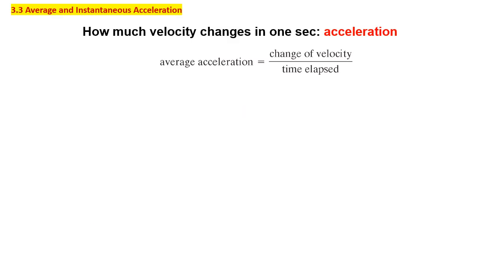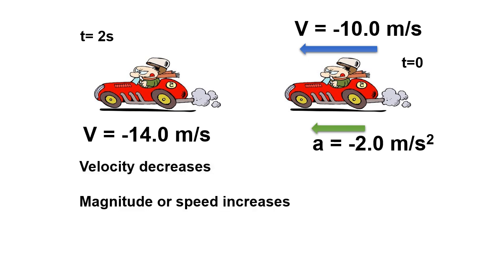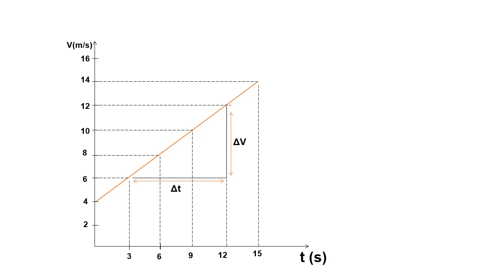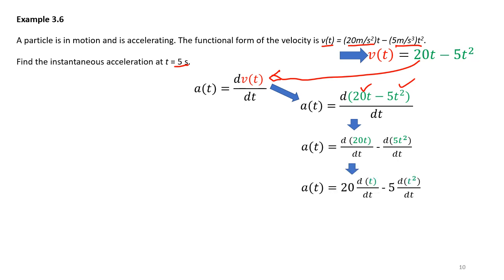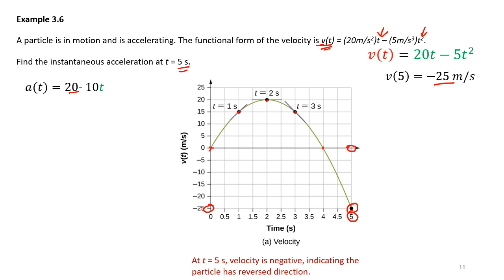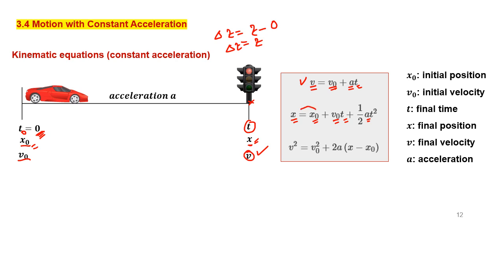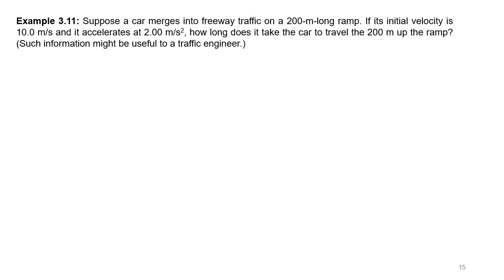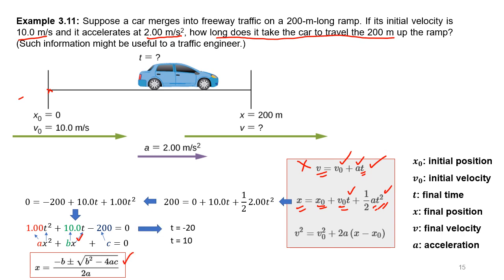Average and Instantaneous Acceleration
In this video, we explore the fundamental concepts of average acceleration and instantaneous acceleration, essential to understanding motion in physics. We explain how acceleration describes the rate of change of velocity and distinguish between how it's calculated over a time interval (average) versus at a specific moment (instantaneous).
We also introduce the kinematic equations used to analyze motion under constant acceleration. These equations relate displacement, velocity, time, and acceleration, and are vital for solving a wide range of motion problems.
To enhance learning, we've included problem examples and figures, with courtesy to the OpenStax College Physics textbook, a free, peer-reviewed, and openly licensed resource. These visuals and scenarios help connect the concepts to real-life applications.